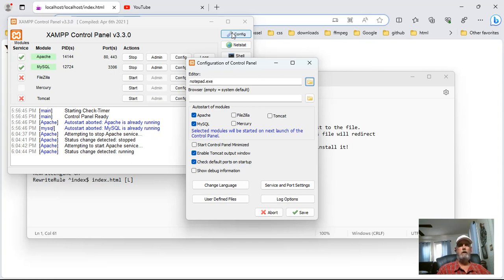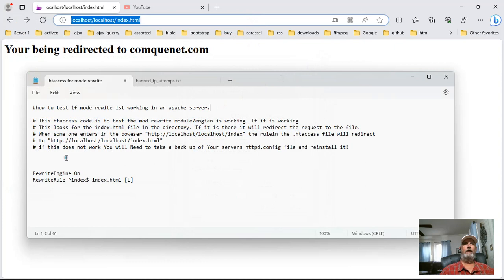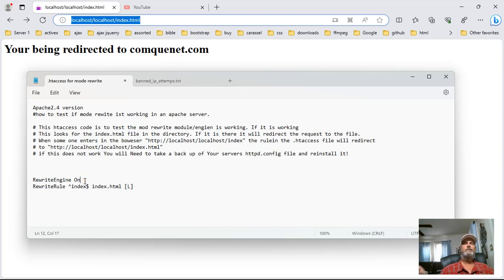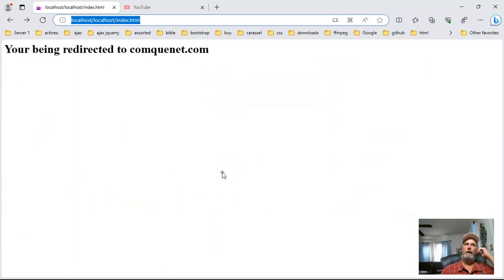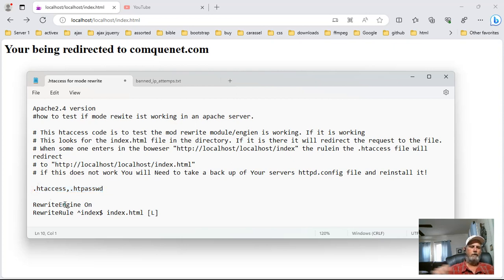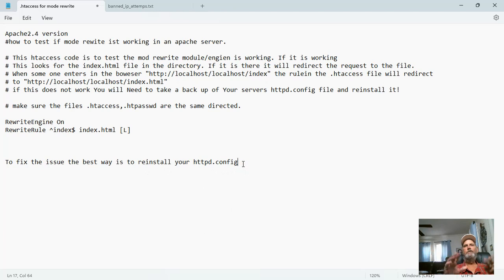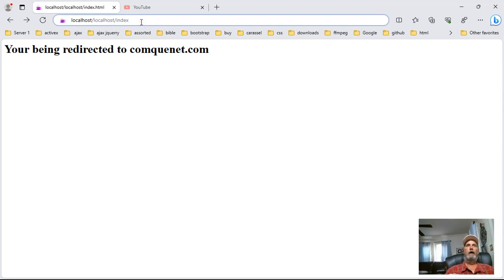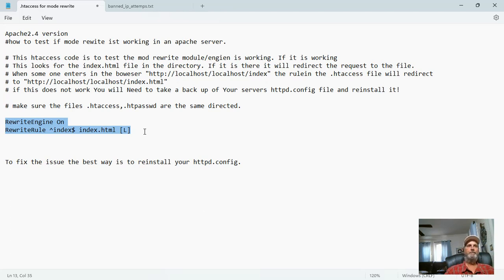Test if mode rewrite is working on Apache server.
If The code does not work the fastest way to fix sever is use a back up of
the  .httpd file. Always keep a working backup.

The only code in you need in the .htaccess file is below:

RewriteEngine On
RewriteRule ^index$ index.html [L]